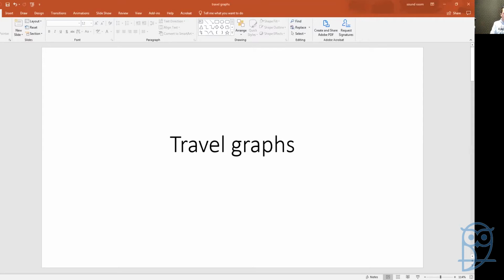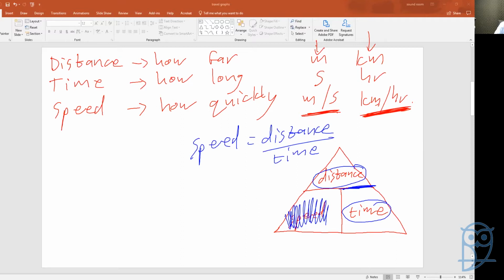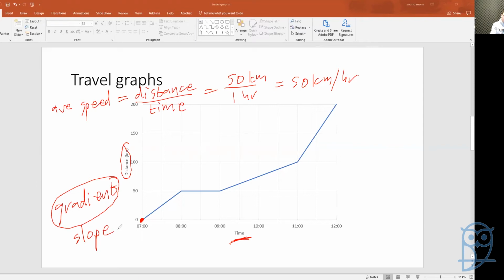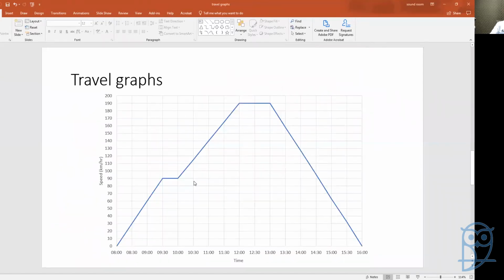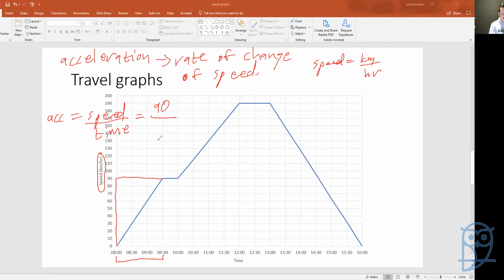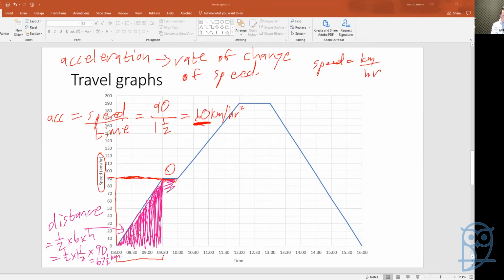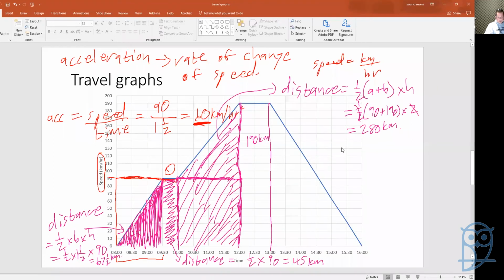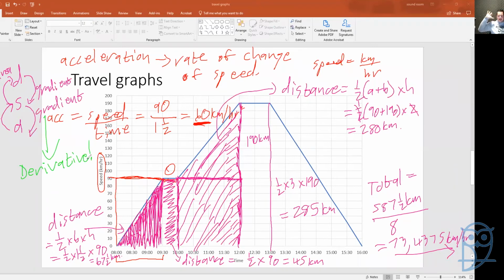Travel graphs - Distance vs time graphs & speed vs time graphs - IGCSE Mathematics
In this lesson we cover travel graphs which include distance vs time graphs, speed vs time graphs and how to calculate acceleration from these graphs.

After this lesson, with the help of these graphs you will be able to answer distance (how far), time (how long), and speed (how quickly) related questions posed in the IGCSE mathematics exams.

For more lessons like this one and structured, weekly lessons with lesson plans, interactive learning content, assignments, mock exams, and access to teachers on our online learning platform